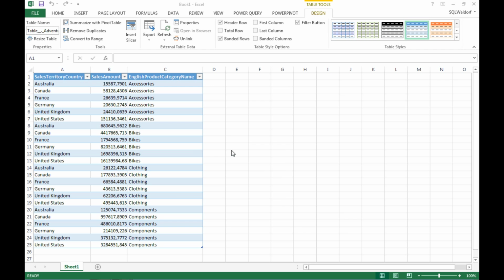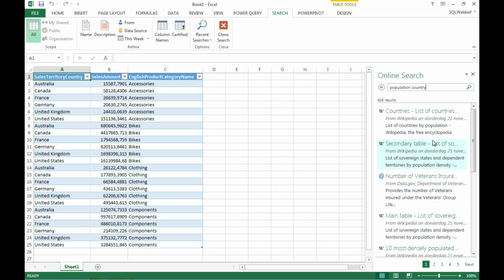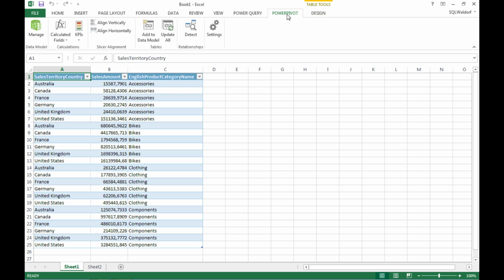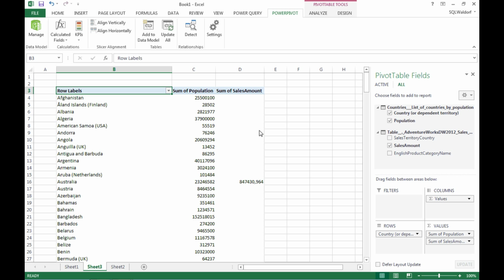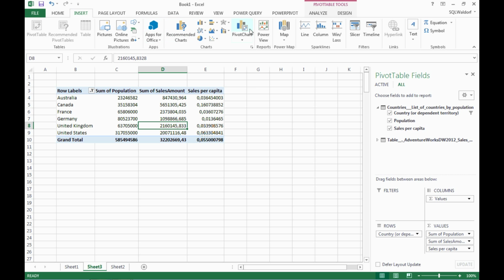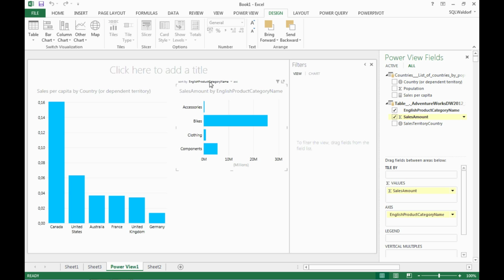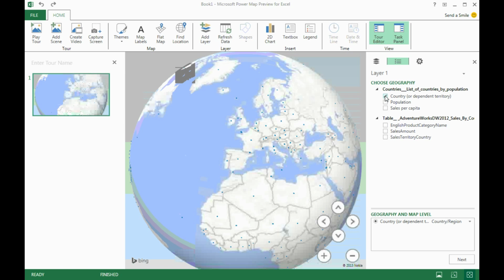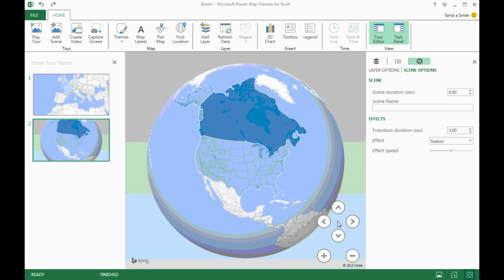Power BI course: Business Intelligence with Excel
U2U introduces a new 5 day course on using the newest Business Intelligence functionality that Excel offers. In this video we show a 14 minute demo, illustrating some of the Power Query, Power Pivot, Power View and Power Map skills users will learn during this course.